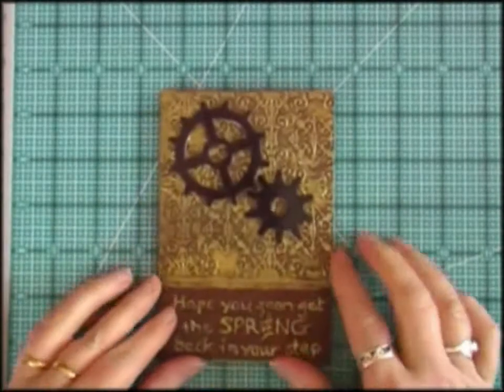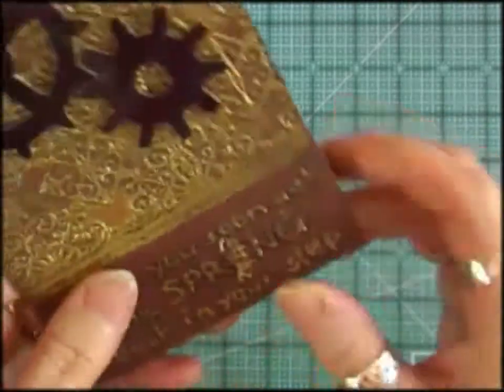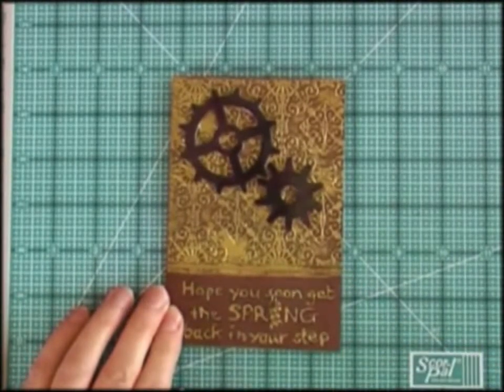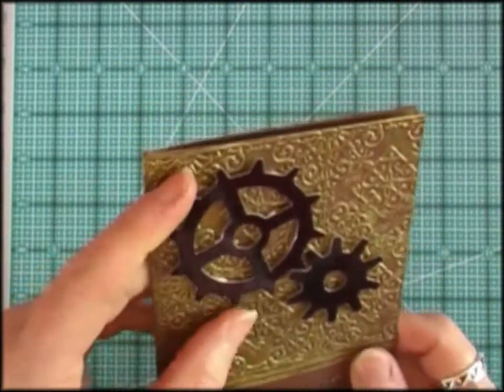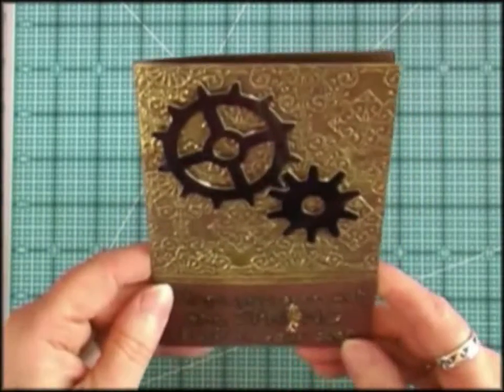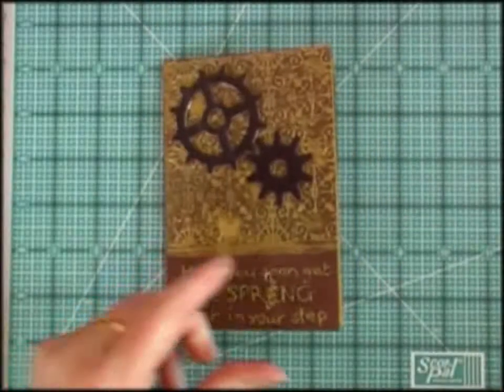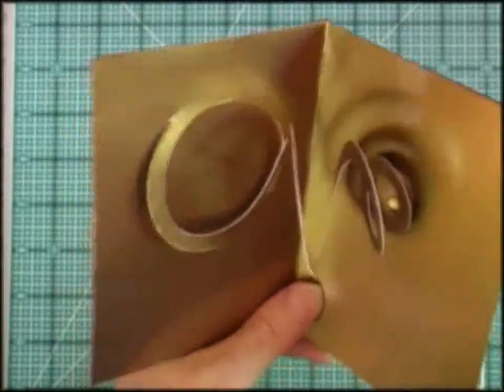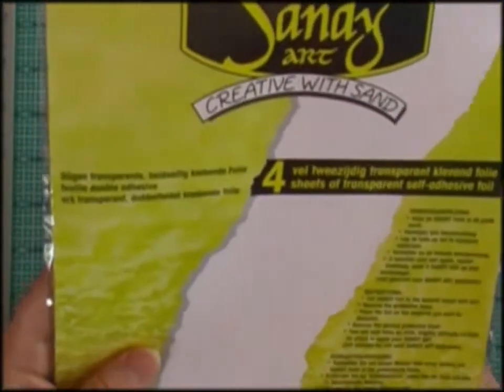Pop-Up Spring Get Well Card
A get well card to help get the "spring" back in the step of a wonderful 96-year-old gentleman having a hip replacement. Lots of gold, and a fun spring pop-up to cheer him up!